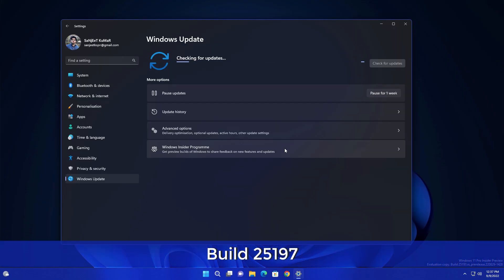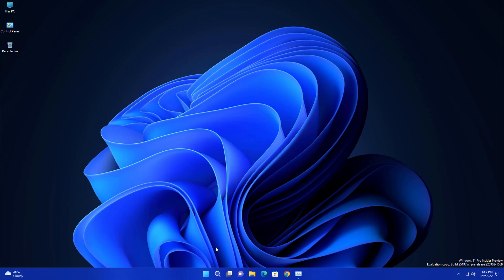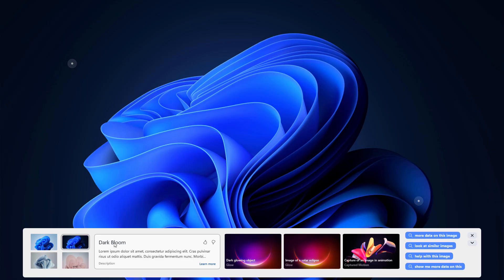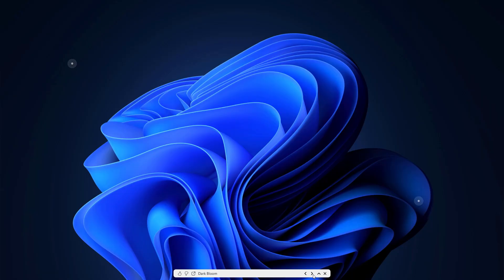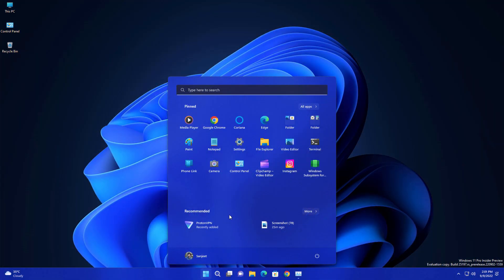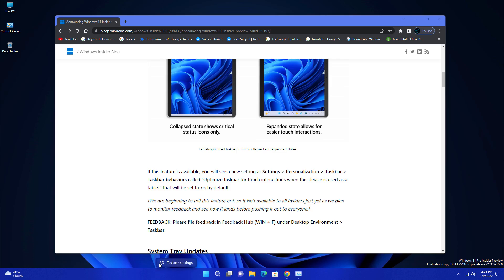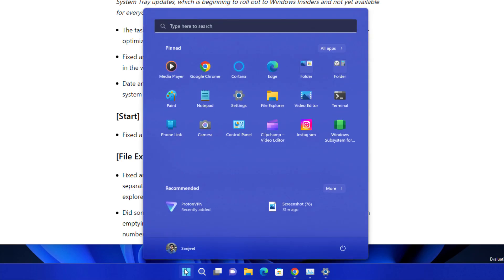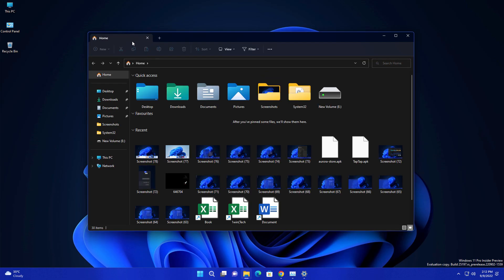Windows 11 22H2 Update — What's New? (Build 25197)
Announcing Windows 11 Insider Preview Build 2519

We are re-introducing tablet-optimized taskbar and System Tray updates. These changes are beginning to roll out so not all Insiders in the Dev Channel will see these changes right away.

We are releasing a couple of app updates to Windows Insiders in the Dev Channel.

👉Enable Hidden Feature
New Desktop Spotlight UI (right-clicking the desktop icon):
vivetool /enable /id:39710659
vivetool /enable /id:39880030
vivetool /enable /id:40268500

0:00 About Video
0:34 Hidden Feature
1:31 Enable Hidden Feature
2:07 Animated Settings Icon
2:17 Changes & Improvements
2:27 Tablet Optimized TaskBar
2:52 BUG FIxed!
3:21 New New Apps Update!